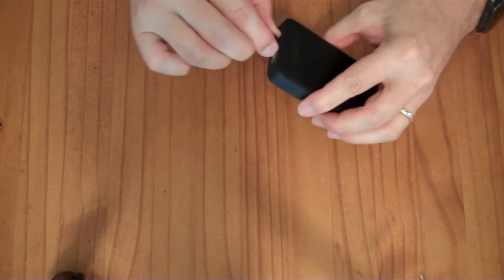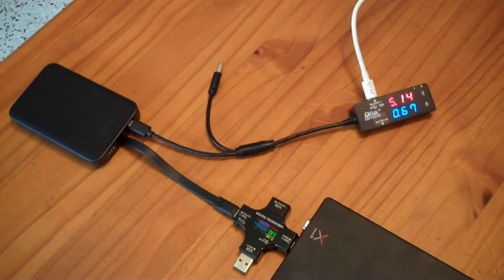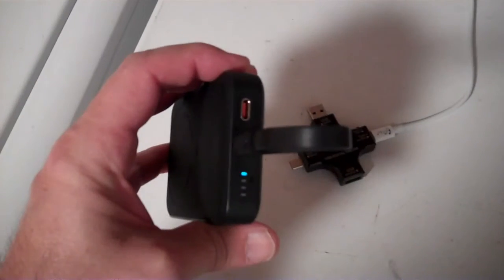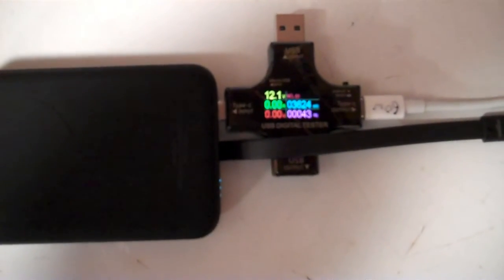Review: Baseus magnetic 30 watt USB C and inductive power bank (IPhone 15)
Price as reviewed: $37-42 depending upon color choice

Baseus Wireless Portable Charger Power Bank, 30W PD Fast Charging 10000mAh Magnetic Battery Pack with Built-in USB-C Cable (in&Out) Compatible with Magsafe, iPhone 15 Pro Max/15 Pro/15 Plus/15

This power bank has a 10 AH (10,000 mah) battery capacity, can recharge via USB-C PD at 18 watts, and can provide up to 30 watts of power via the included USB-C cable.  It also claims to be able to inductively charge (wireless) at up to 15 watts, but I could not test that feature.

Note, it has a USB-C cable, as well as a USB-C input port, but if you try using both at the same time, both ports limit to 5 volts and a total power of 15-18 watts, so I recommend that you only charge one device at a time, and do NOT charge the power bank while also trying to use the USB-C cable to charge a device.  [You MAY be able to re-charge the powerbank via the USB-C cable and also inductively / wireless charge your phone at 15 watts, but I can not test that mode of operation.]

It has a strong magnet that can be used to mount it to any metal surface, or an IPhone with the compatible magsafe pattern.

There are a total of 4 indicator lights. The three blue ones indicate the state of charge of the power bank, and the 4th light lights up orange when it can not find an inductive device to charge.

The powerbank took 43 Wh to recharge from fully discharged, which indicates that the claimed 37 Wh battery (10 AH * 3.7 volts) is the correct specification and it's battery capacity is as advertised.

This power bank is specialized and intended for the iPhone 15, but the USB-C input/output works well for other devices as well, and the magnetic attachment can be useful in some situations just for mounting the power bank to a surface.